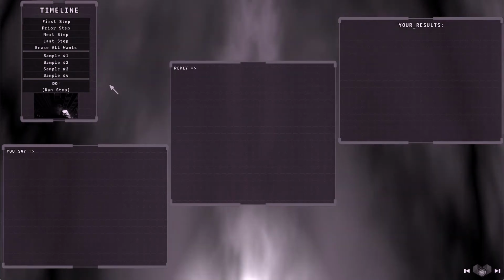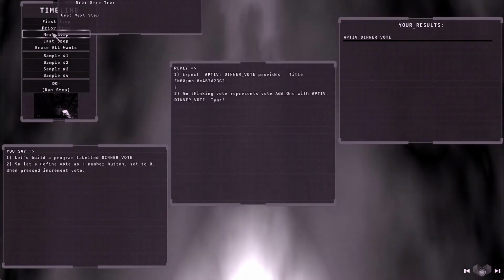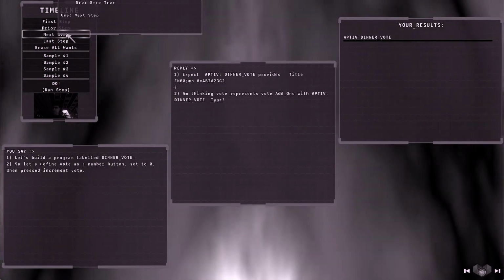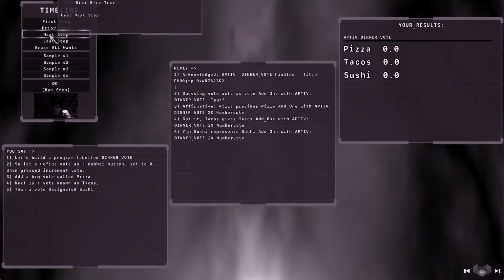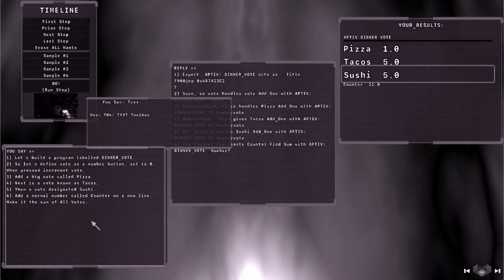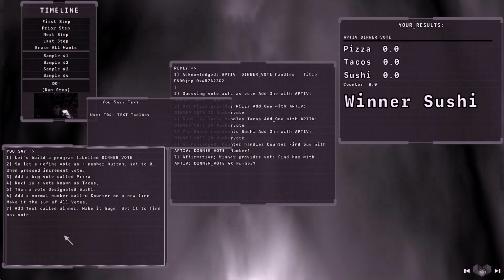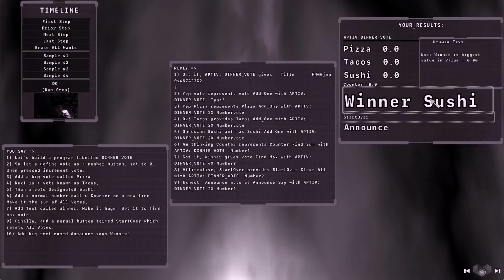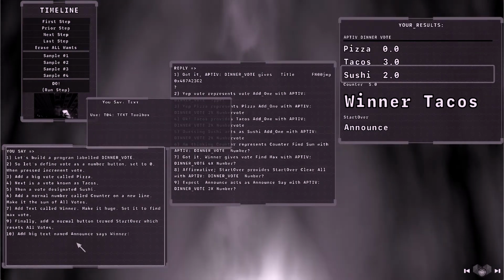Aptiv04 DINNER VOTE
Dinner Vote builds a simple "vote what to eat" app in a handful of english sentences.